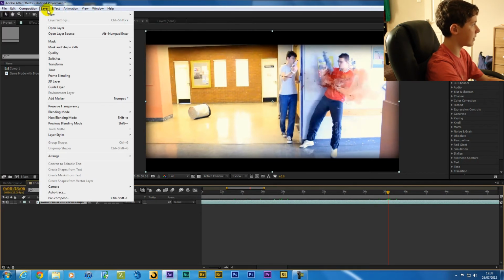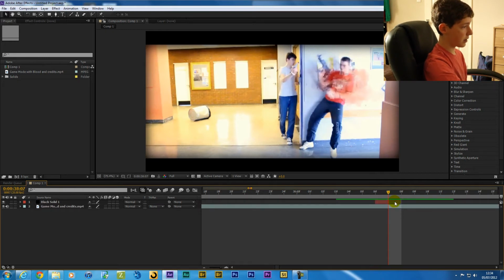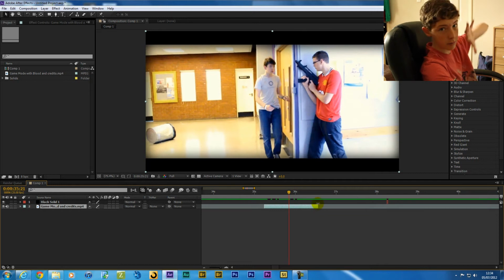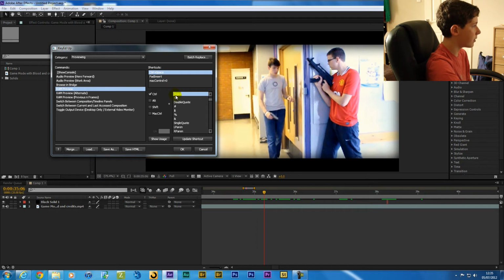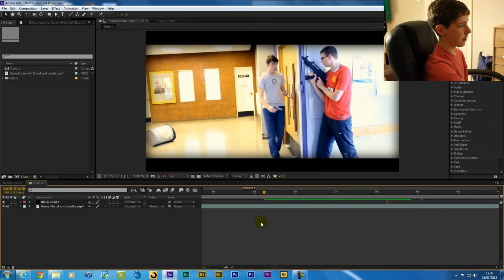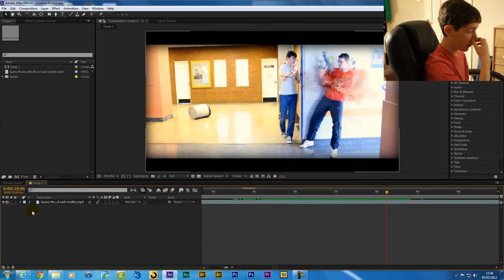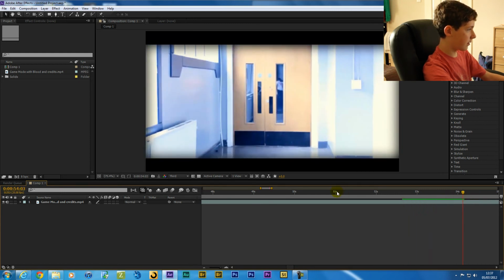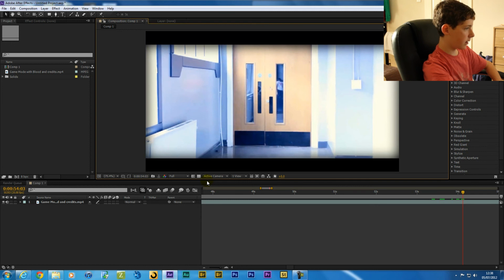After Effects Basic Tutorial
Some Handy Basics in after effects for coming soon